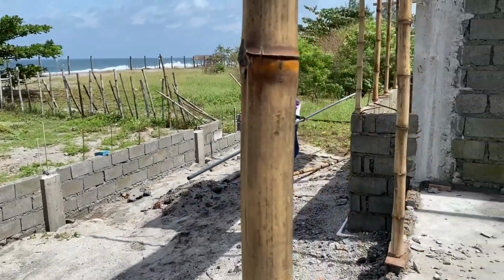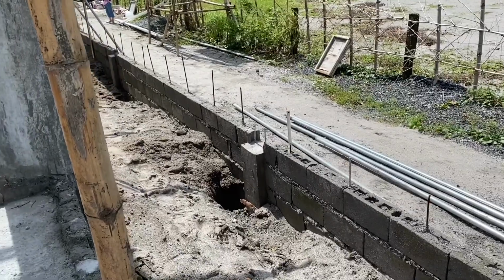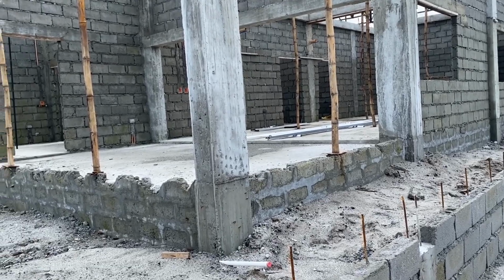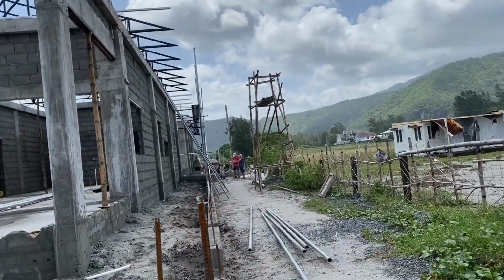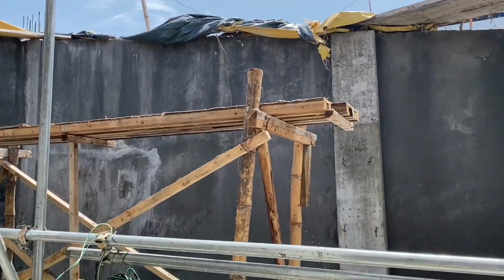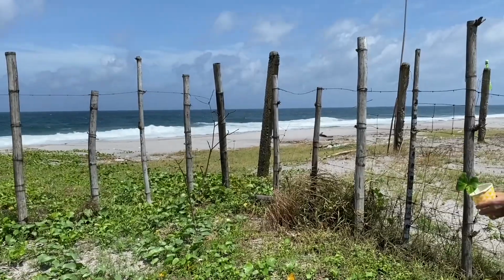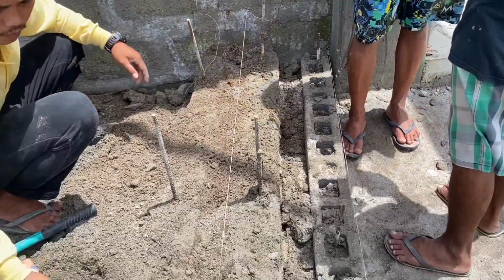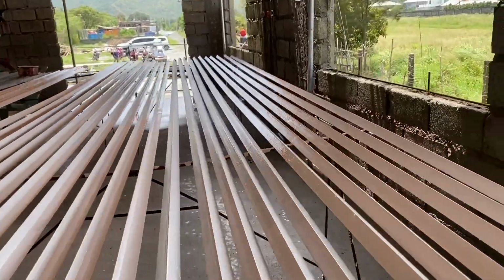Beachfront Build in the Philippines Week 20